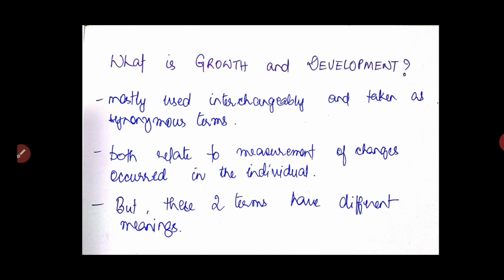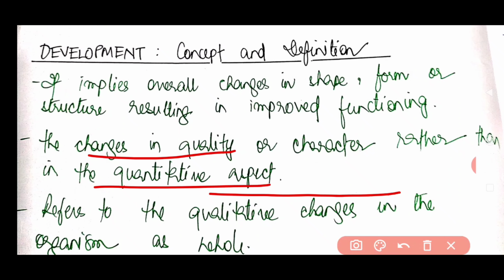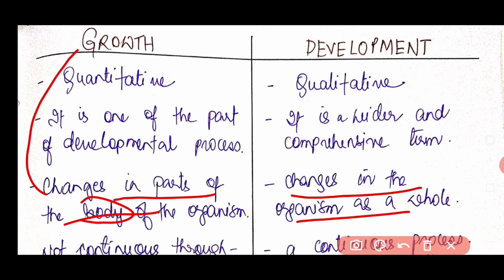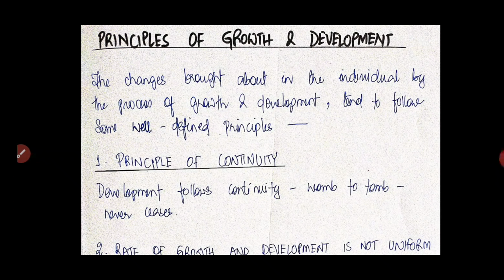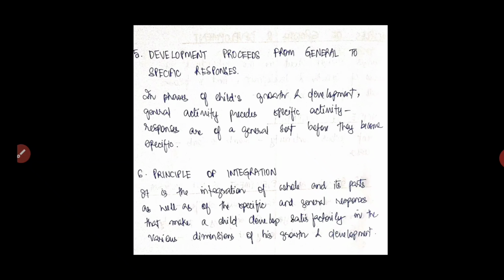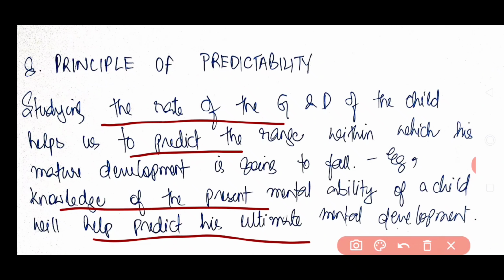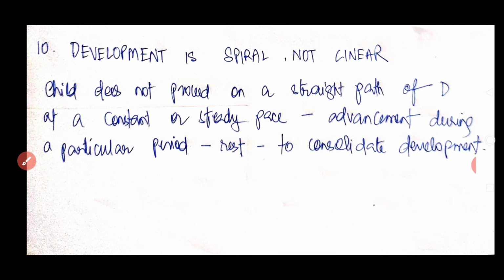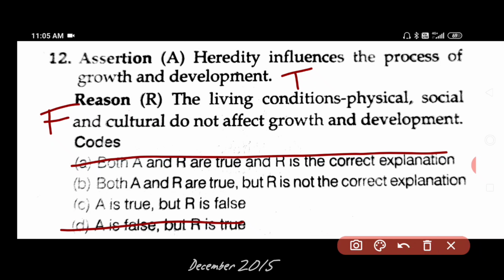Growth & Development | Educational Psychology | Paper 2